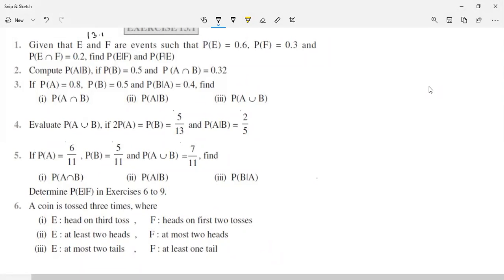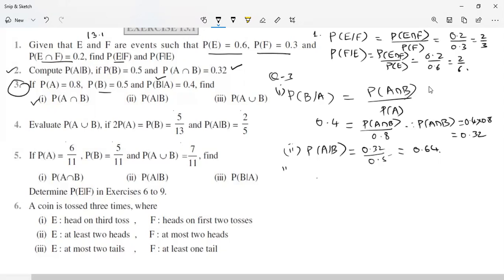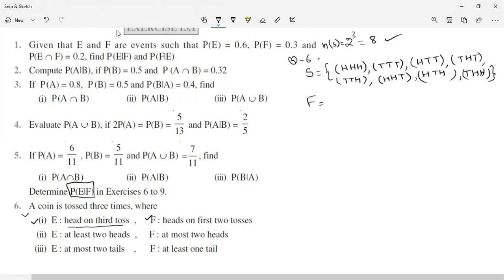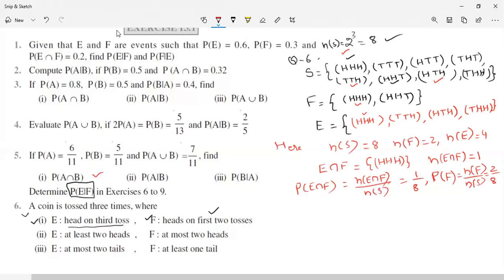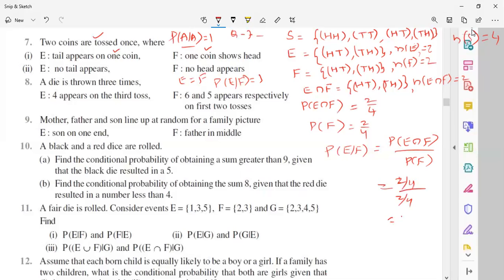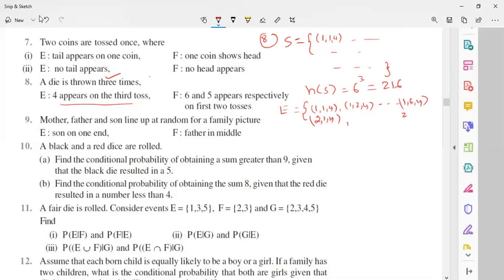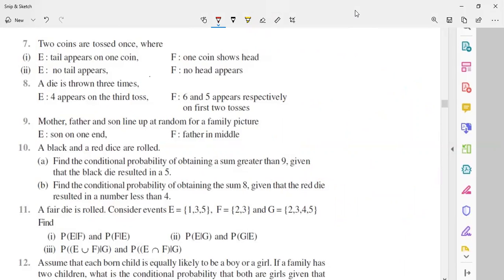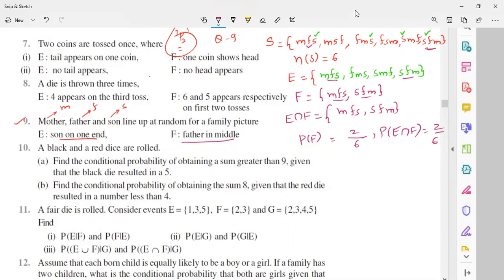XII PROBABILITY PART 2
CLASS-XII
PROBABILITY PART-2 (EXPLAINED IN ENGLISH)
TOPICS COVERED :
1. EXERCISE 13.1 COVERED FROM Q-1 TO Q-9 (NCERT)